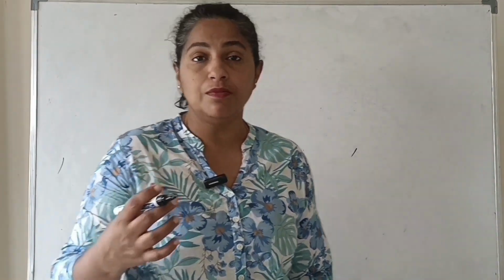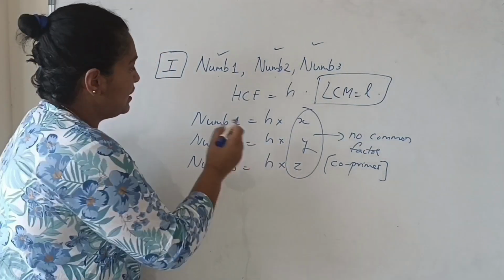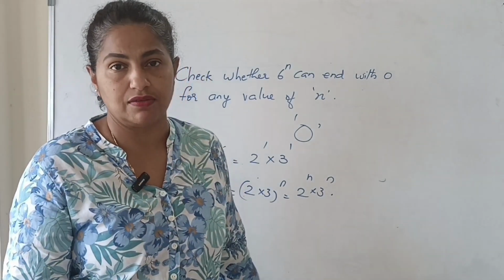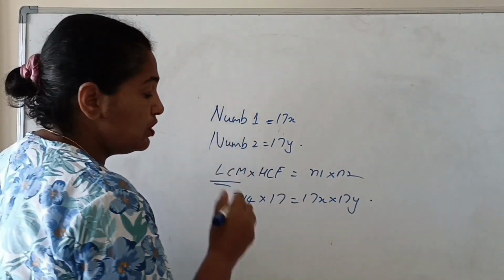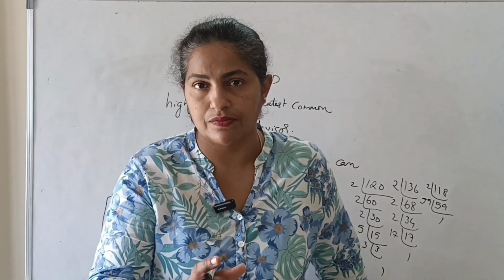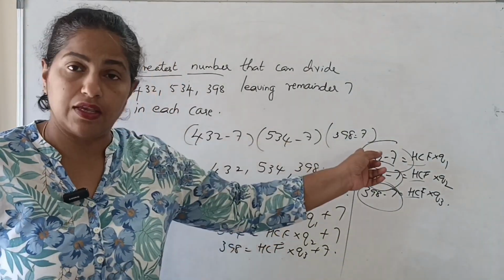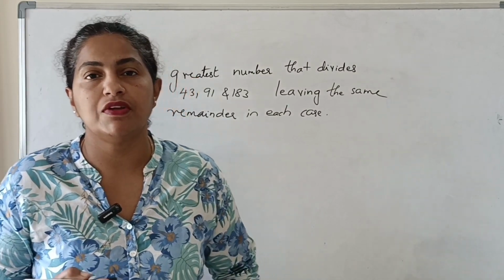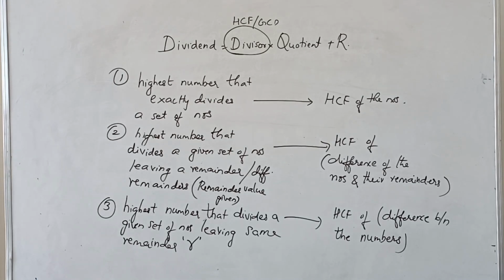Class10|Chapter 1|Real Nos-Part 3|Word Problems on HCF-Why & how to do|Find largest number that can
The video is the Part 3 of Chapter 1 of Class 10 which is Real Numbers .
The video extensively covers all types of  word problems related to HCF or GCD .

The word problems in the  direct application of  'Fundamental Theorem of Arithmetic ' is also explained .

The tutorial explains all the formulas and methods associated with Highest common factor .

Understand the concepts without rote learning .